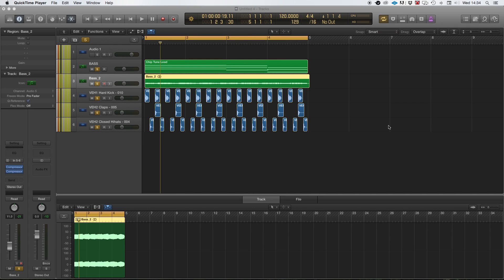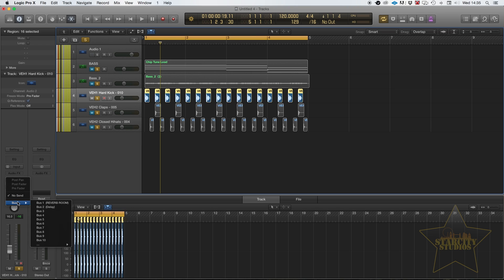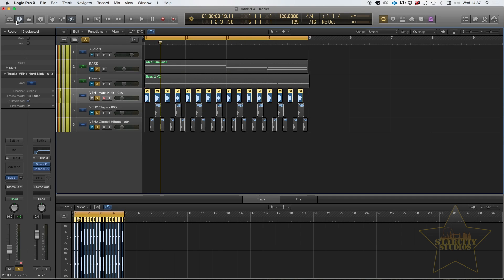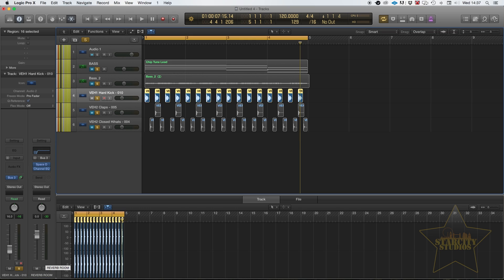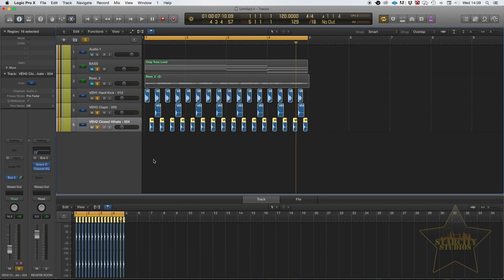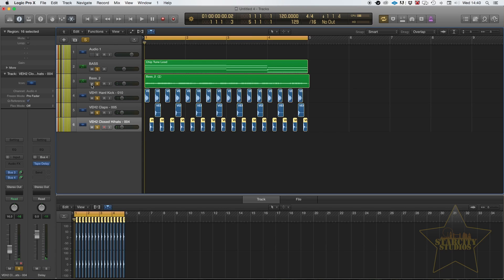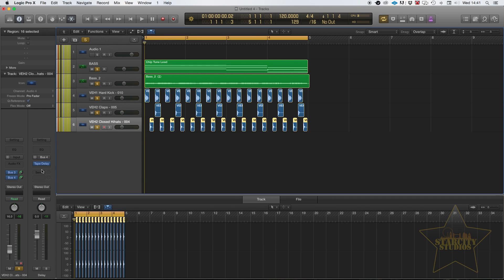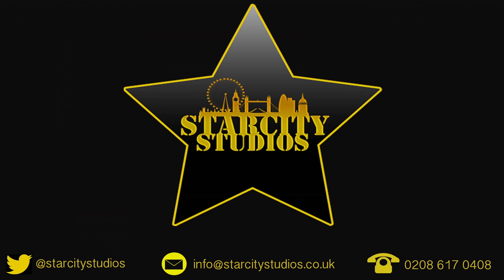Logic Pro X - Bus Reverb and Effects (Tips & Tricks) | Starcity Tutorials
Want to level up your mixes with bus reverb and effects in Logic Pro X? 🎛️ Using buses for reverb, delay, and other effects keeps your mix clean and professional—while adding depth and space to your tracks!

What You’ll Learn:
✅ How to set up a bus for reverb & effects
✅ Why buses are better than inserting effects directly
✅ Pro tips for blending reverb & keeping mixes clean